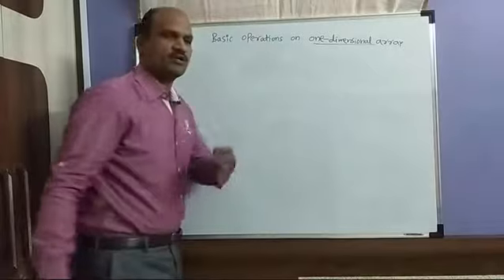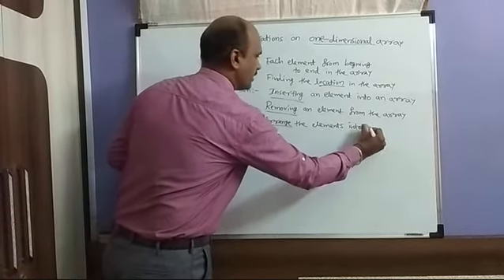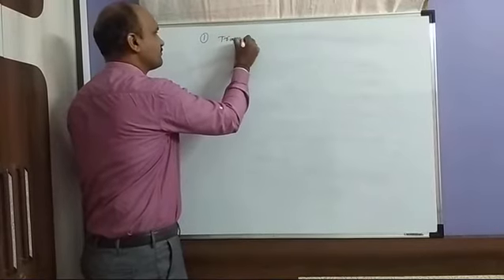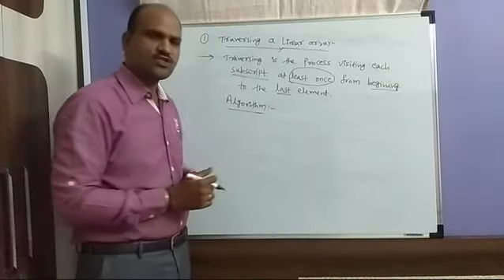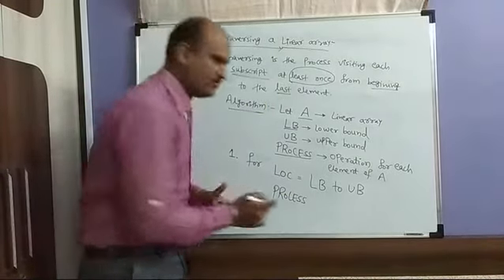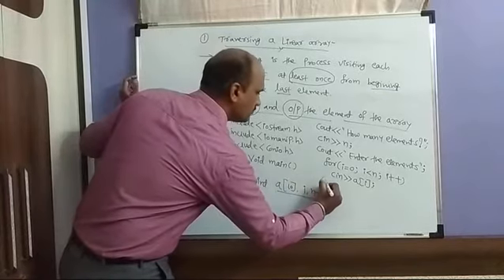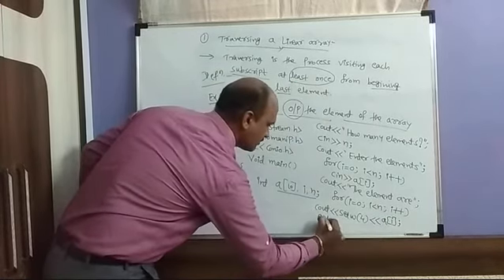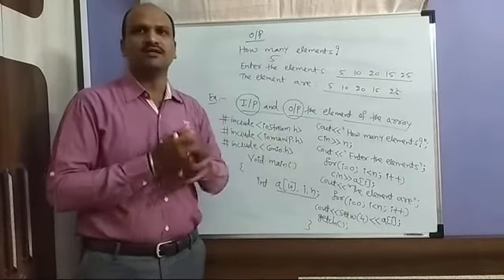PUC- II year- Traversing a linear array using one dimensional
Traversing a linear array